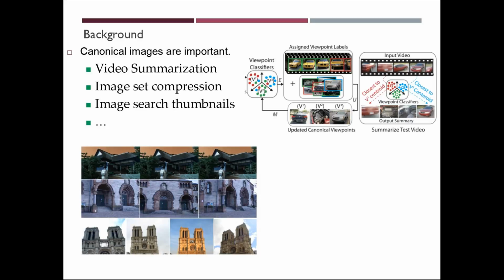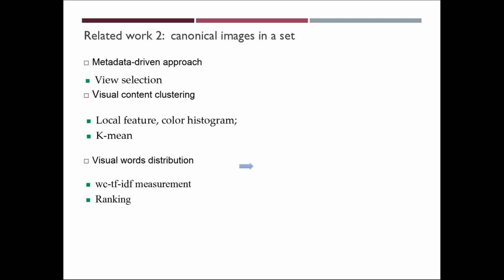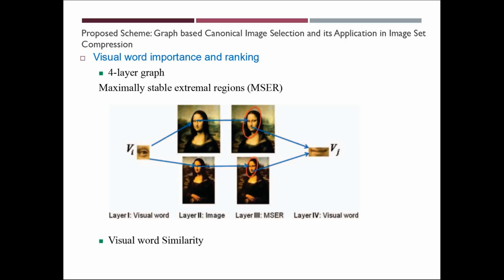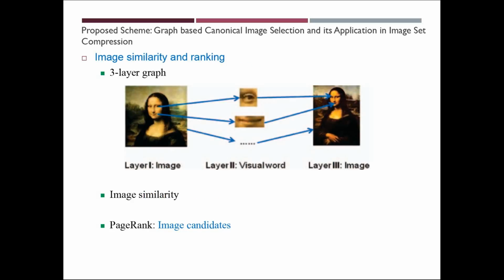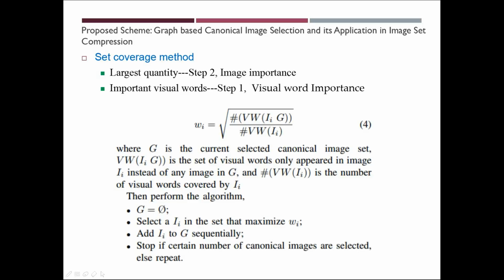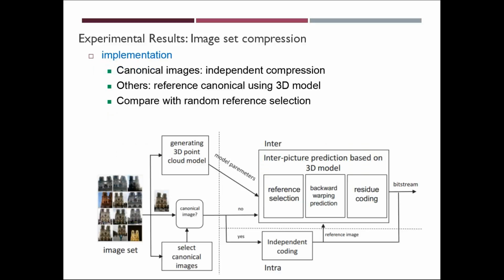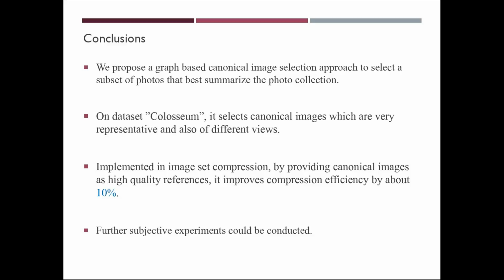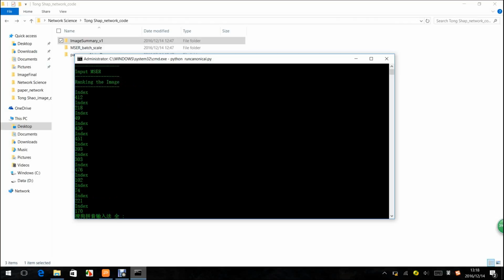Tong Shao_CNT 6805 Network Science and Applications_UF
Graph based Canonical Image Selection and its Application in Image Set Compression